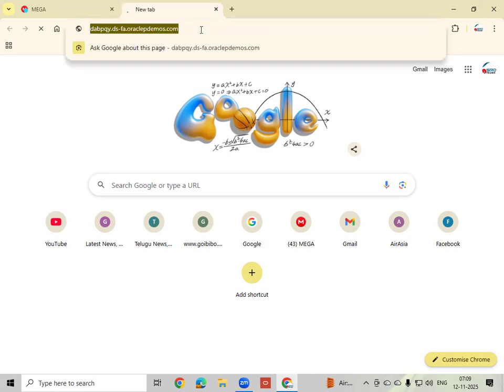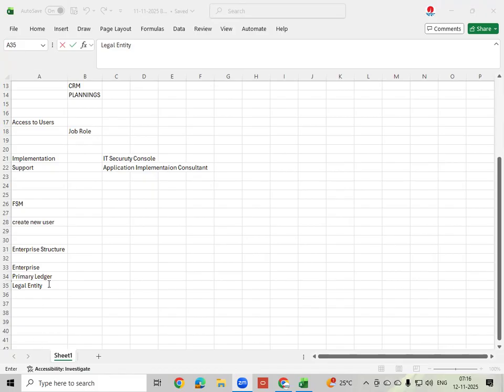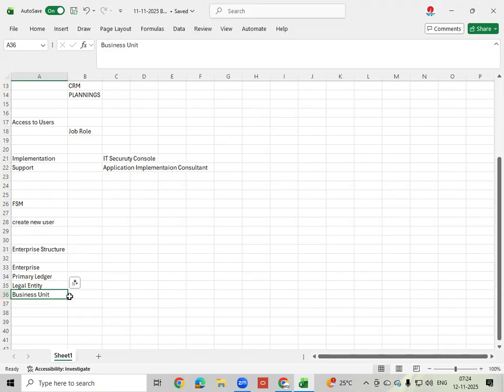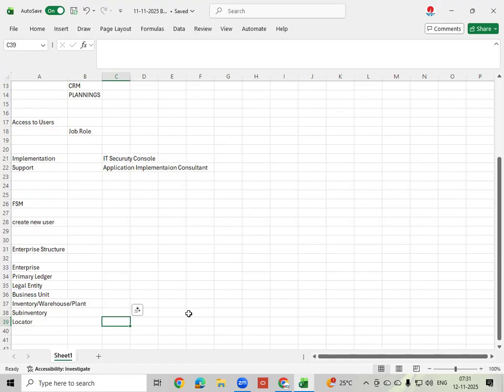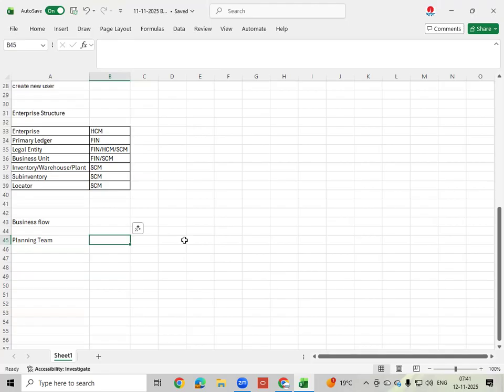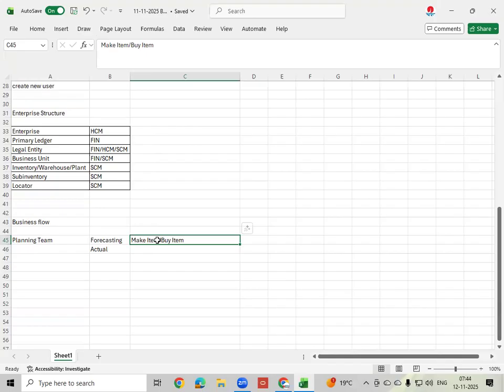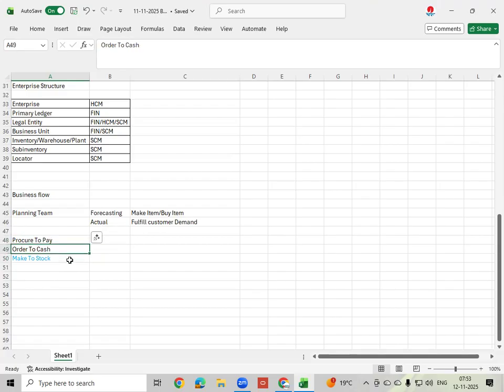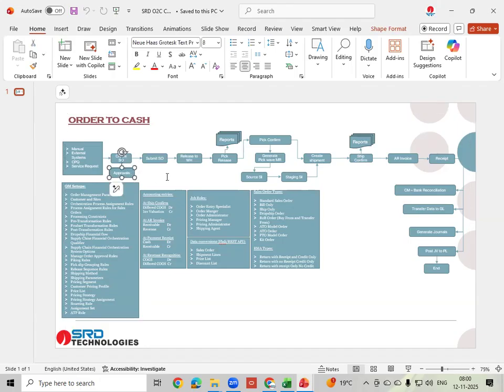Oracle Fusion Cloud Enterprise Structure and Business Flow Understanding